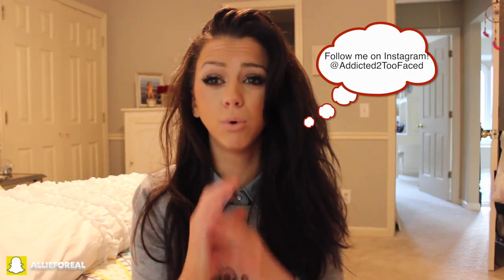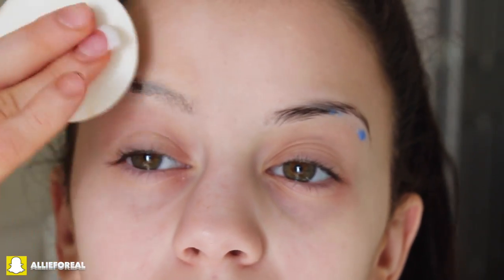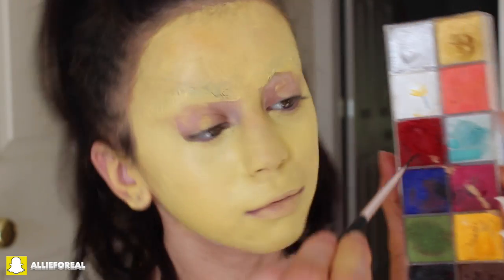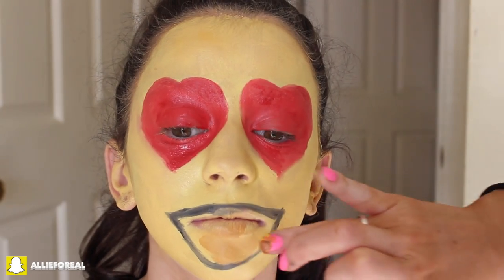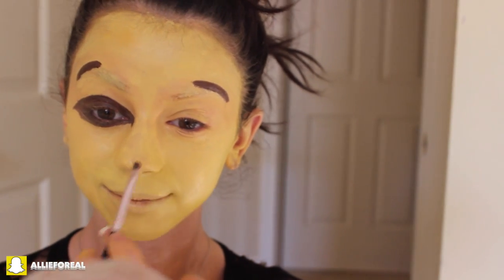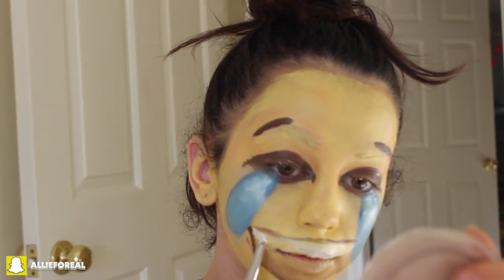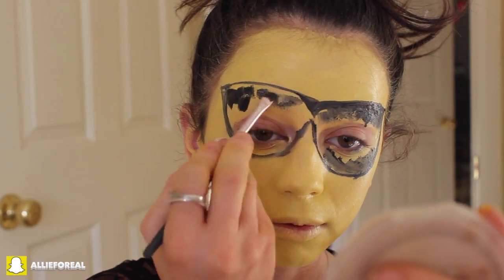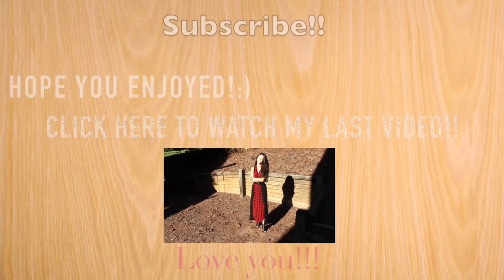DIY Emoji Halloween Costumes!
Hey loves! So today I am here with a DIY Halloween Emoji costume idea video!! If you don't know what you are going to be for Halloween, I hope this video helps you!!

AllieForeal

FOLLOW MY TWEETS!! I"ll follow back;)

BeautyAddict101's Channel!!